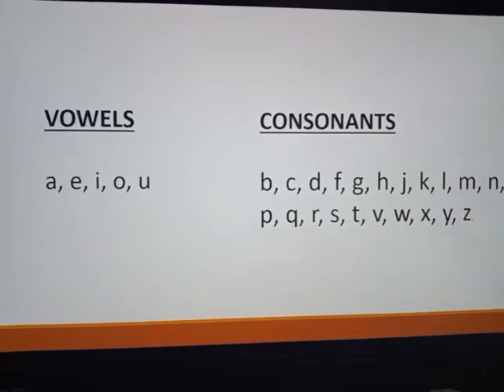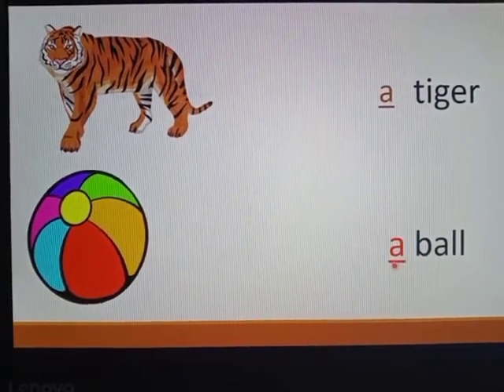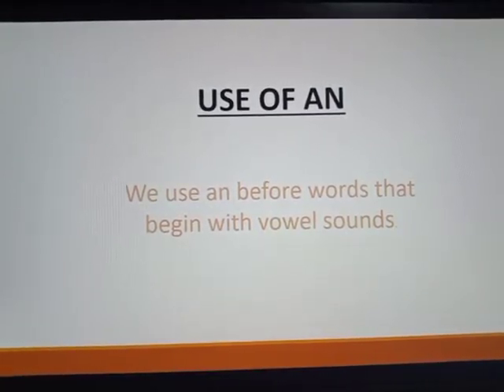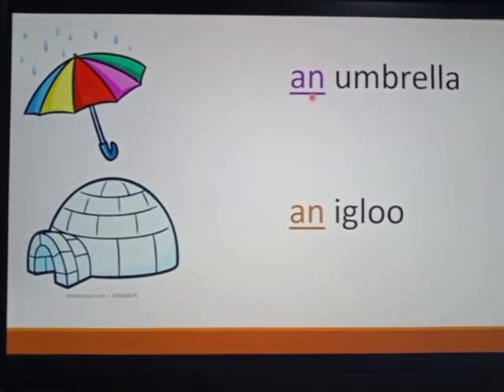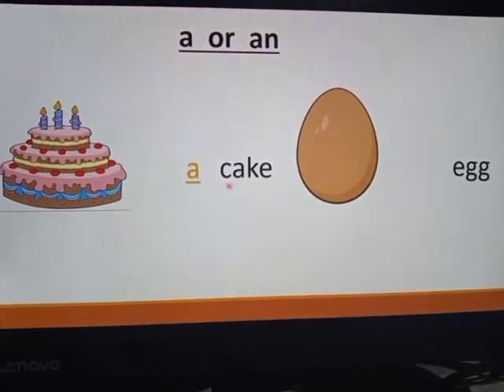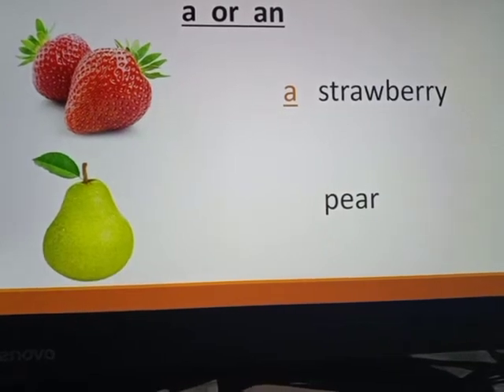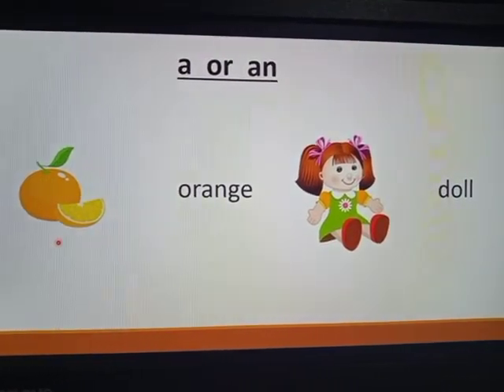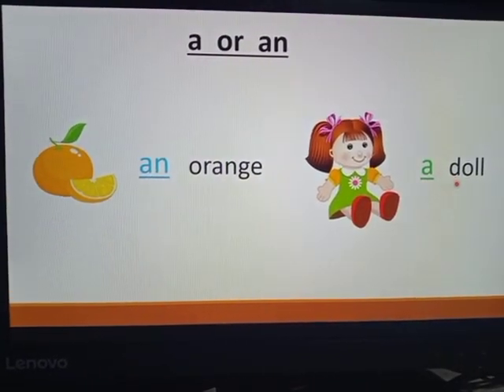English grammar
Std 1
L.no.6 A and An